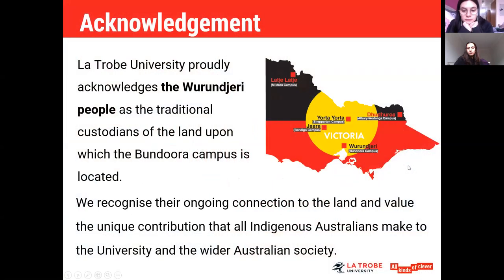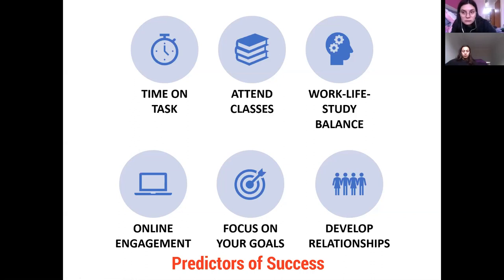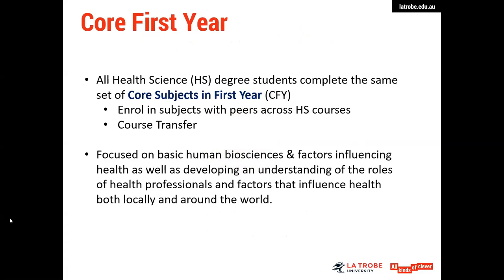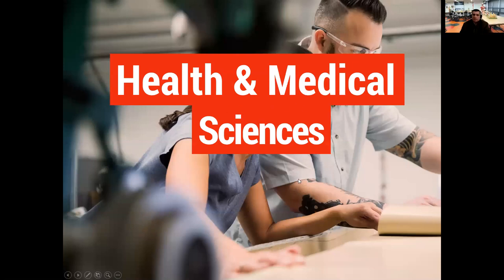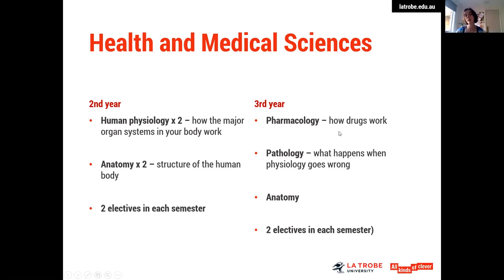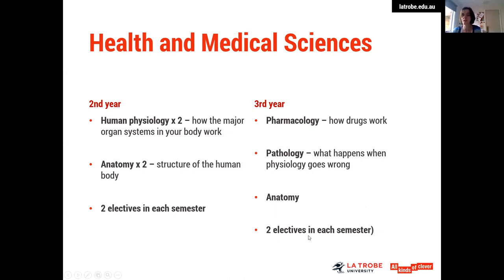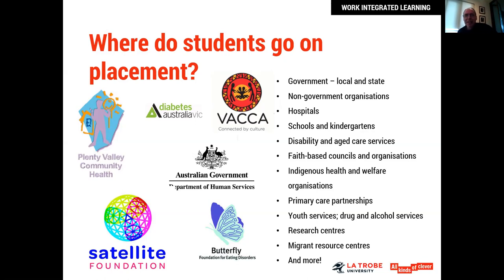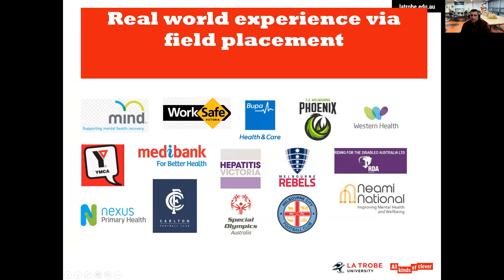Bachelor of Health Sciences Course Essentials June 2020